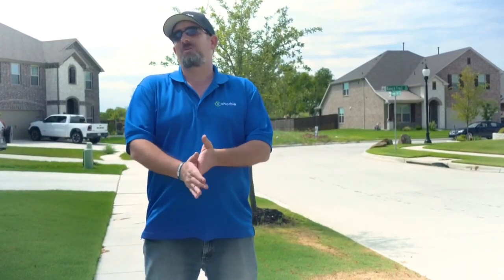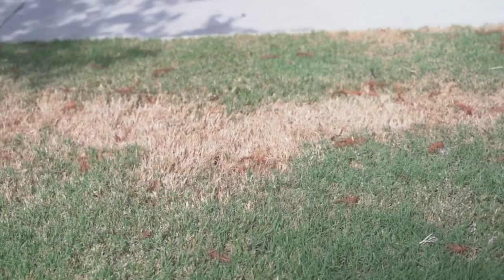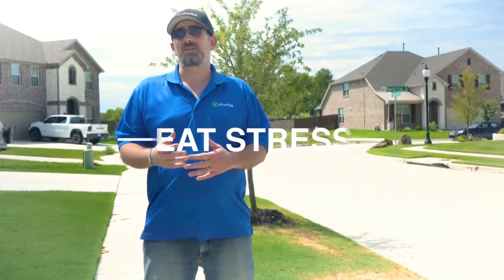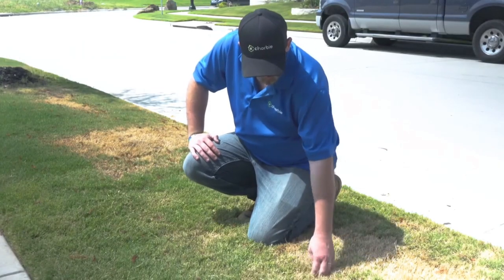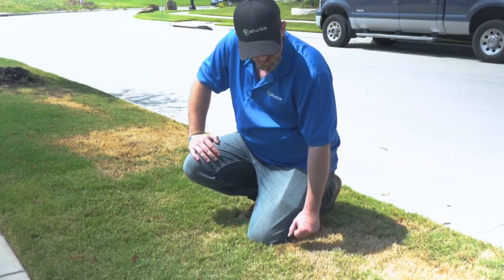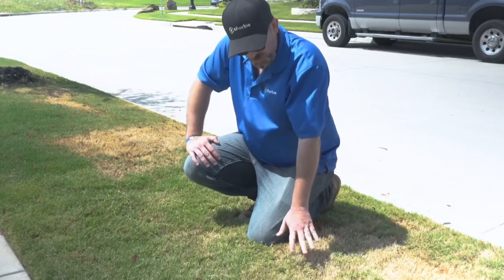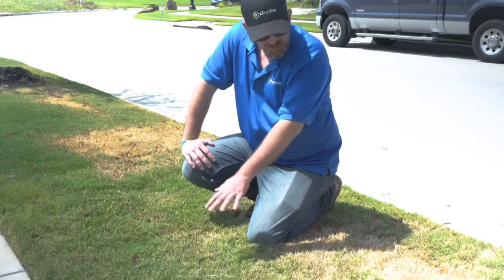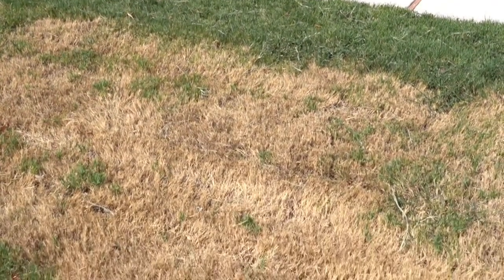Identifying Heat Stress in Your Yard - Summer Lawn Care Tips